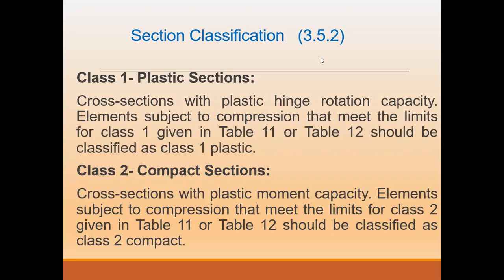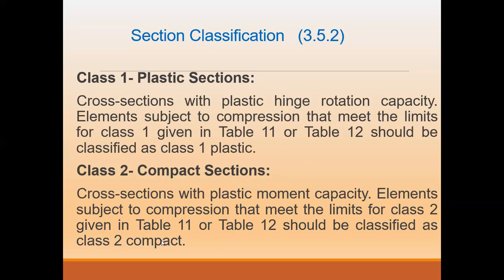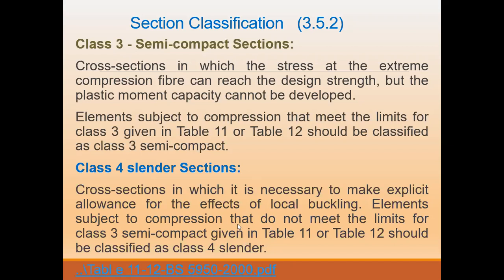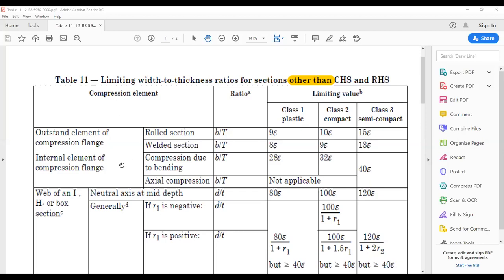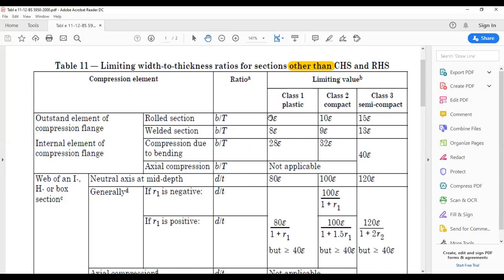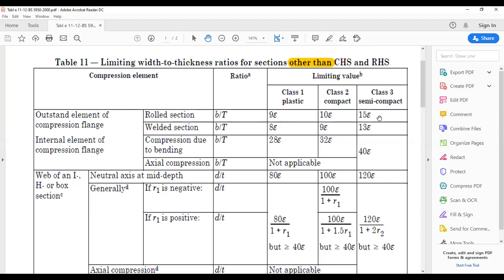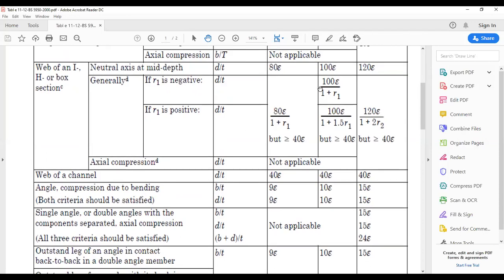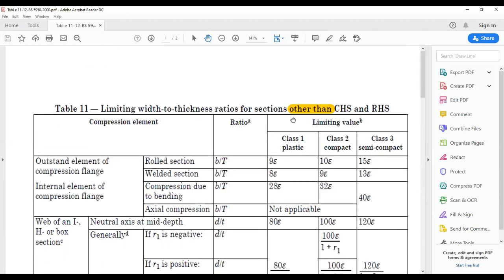LECTURE 2 1